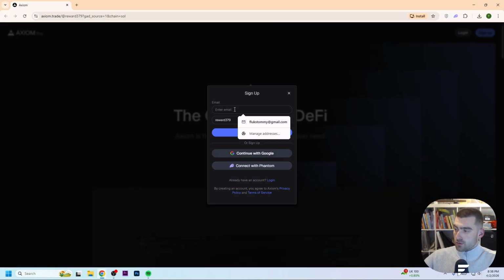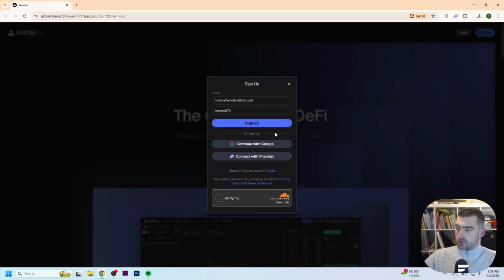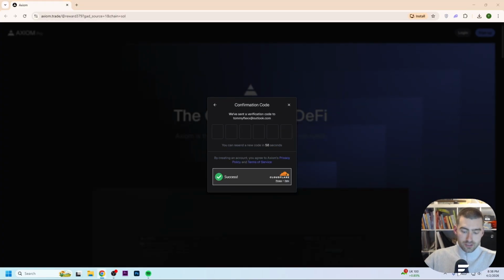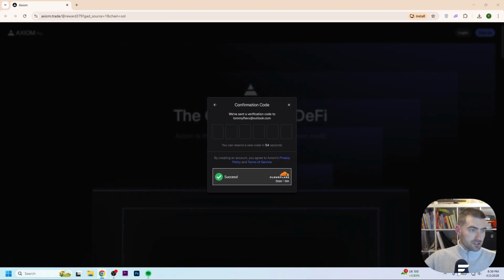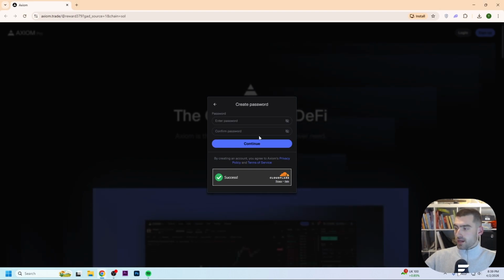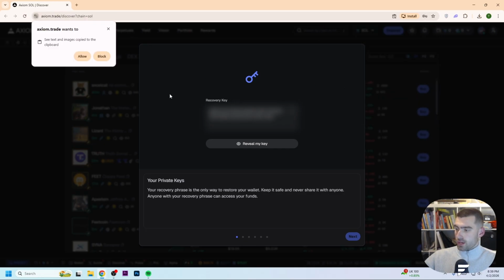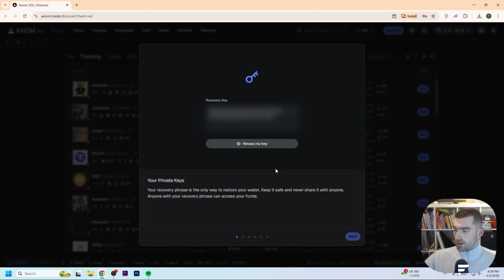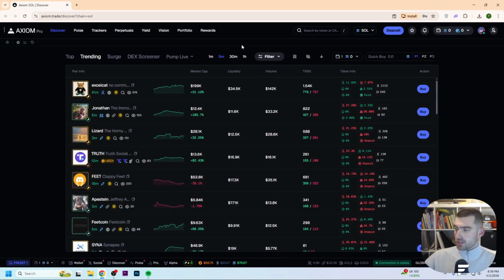How to CREATE ACCOUNT on Axiom Pro (Easy Guide 2026)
in this beginner-friendly guide, you’ll learn exactly how to open a trading account with Axiom Pro. This tutorial explains how to sign up, complete the registration process, verify your identity, and get started trading with the platform. Perfect for beginners who want a clear, step-by-step method to create an Axiom Pro account in 2026.